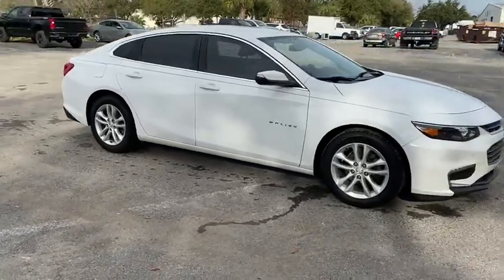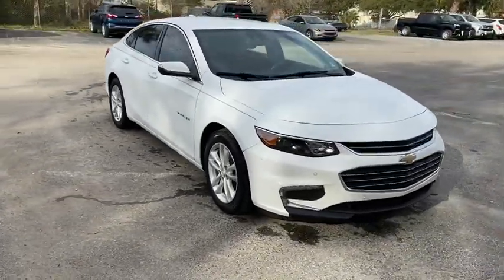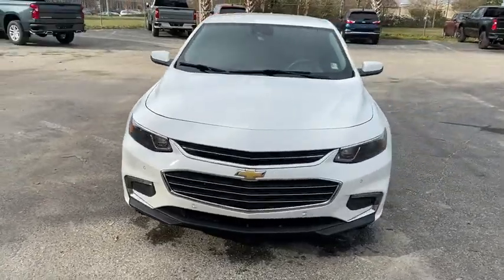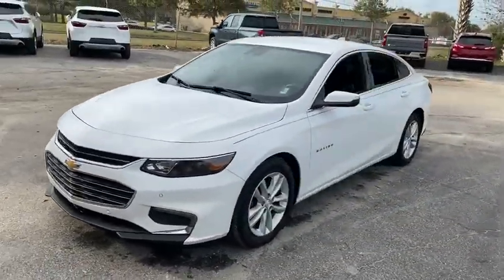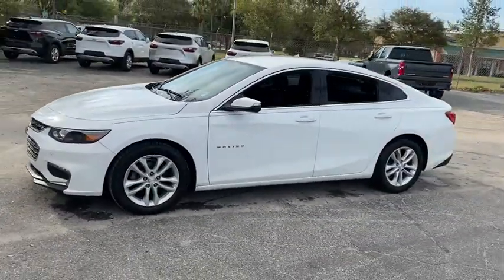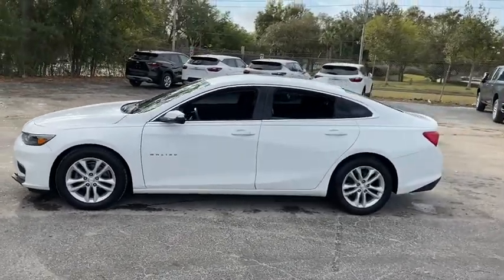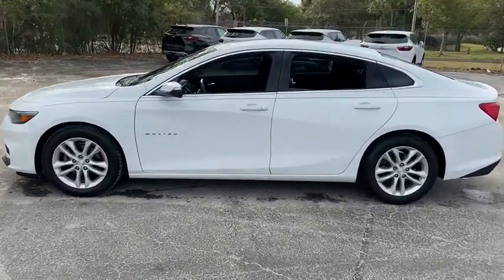2016 Chevrolet Malibu Ocala, Gainesville, Leesburg, The Villages, Crystal River, FL PC0455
Summit White Used 2016 Chevrolet Malibu available in Ocala, Florida at Palm Chevy Ocala. Servicing the Gainesville, Leesburg, The Villages, Crystal River, FL area.

Clean CARFAX. This 2016 Chevrolet Malibu LT in Summit White features: FWD Malibu LT 1LT, 4D Sedan. New Price! CARFAX One-Owner.brbr27/37 City/Highway MPGbrbrbrCome see us today at Palm Chevrolet or visit our virtual showroom 24/7 @ Palmchevrolet.com.brbrAwards:br  * 2016 IIHS Top Safety Pick+ with optional front crash prevention   * 2016 IIHS Top Safety Pick+   * 2016 KBB.com 10 Best Sedans Under $25,000   * 2016 KBB.com 16 Best Family Cars   * 2016 KBB.com 10 Most Awarded Cars   * 2016 KBB.com Best Buy Awards Finalist   * 2016 KBB.com 10 Most Comfortable Cars Under $30,000 Reviews:br  * Spacious interior with tall-person-friendly front seats; sporty handling around turns; hybrid version is respectably quick to accelerate; strong brakes; responsive and intuitive 8-inch touchscreen interface with sharp graphics. Source: Edmunds